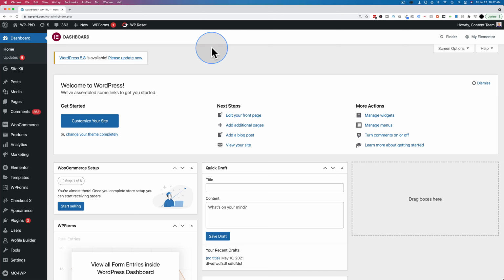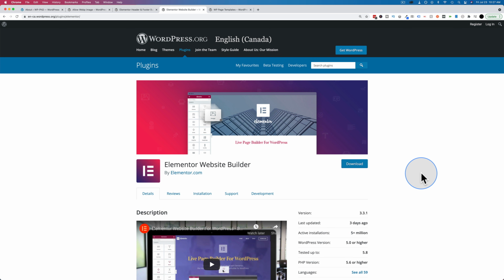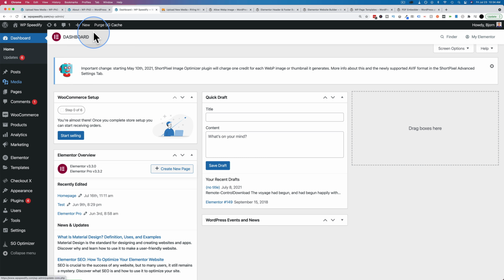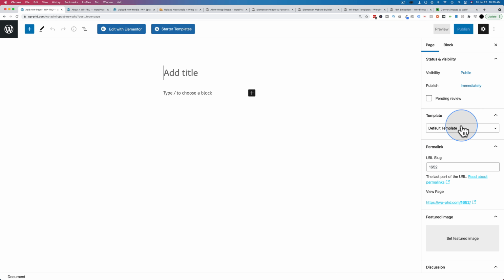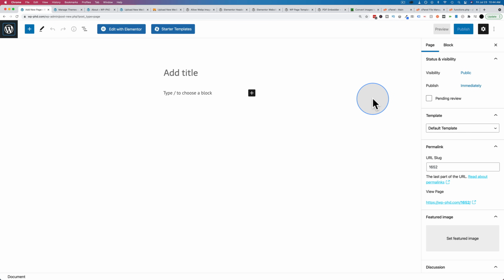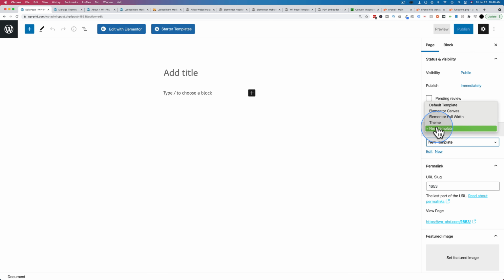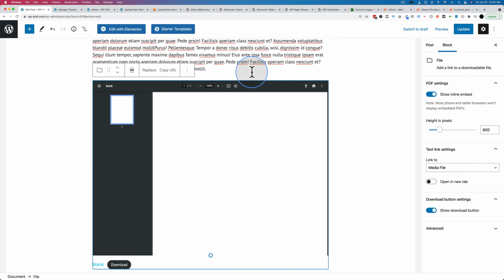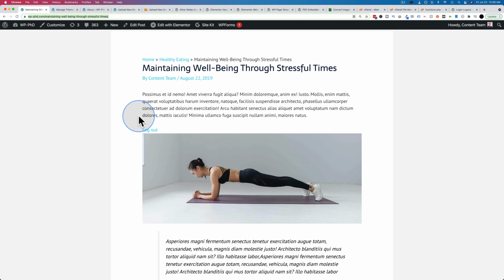Wordpress 5.8 Is Continuing The WordPress Trend Of Killing Popular Plugins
Unless you're the creator of the one of the plugins that WordPress 5.8 just made obsolete, you should be pretty happy. The fewer plugins you have on your site the better. In this video I show you the plugins that WordPress 5.8 is taking aim at and what their functionality is.

Code for activating the template functionality on your site (watch the video to see how to use it): add_theme_support ( 'block-templates' );